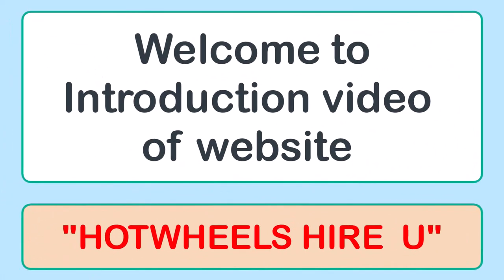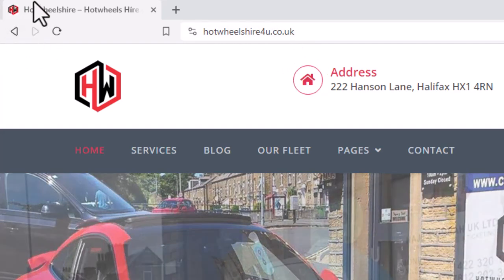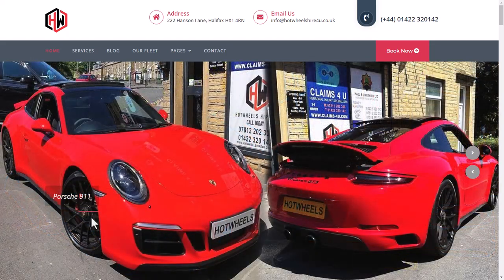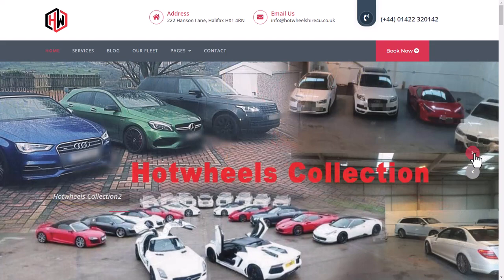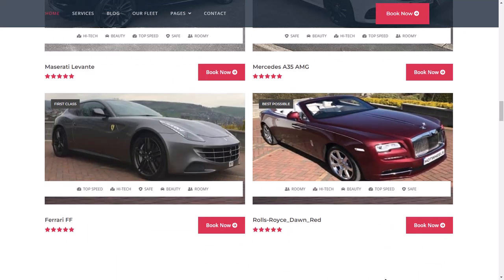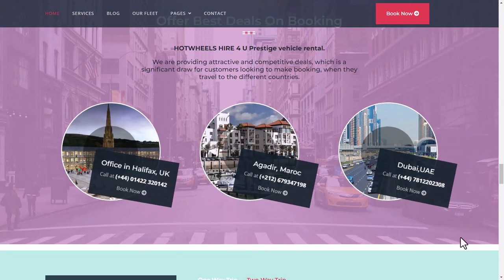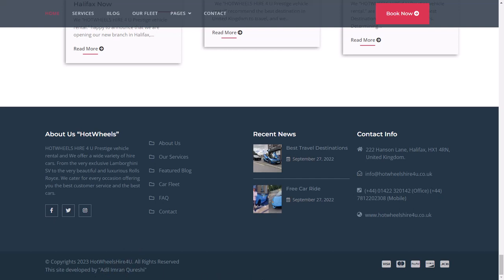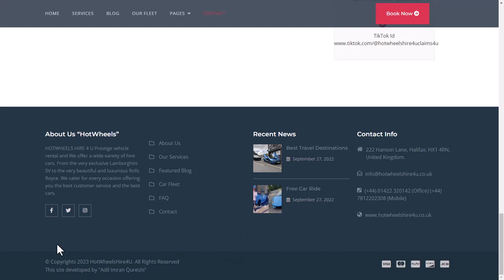HotWheels Intro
Introduction of my newly developed  Website "Hotwheels hire 4 u ".